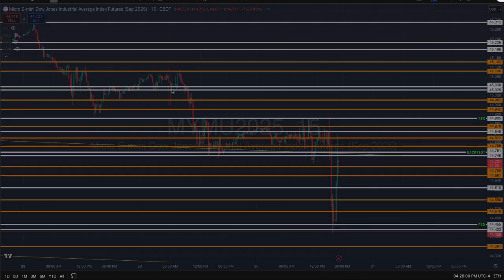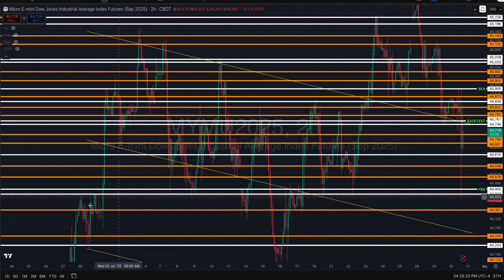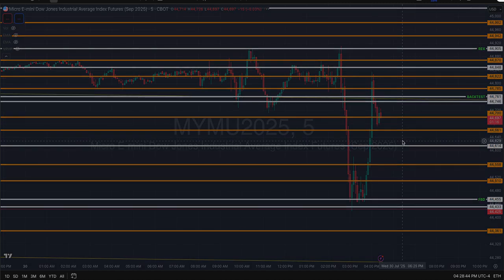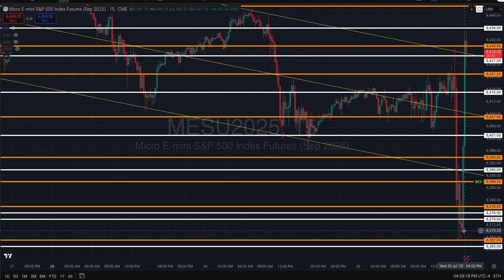DJ & ES Futures Post FOMC Review July 30th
Multiple great set ups today. Please watch!